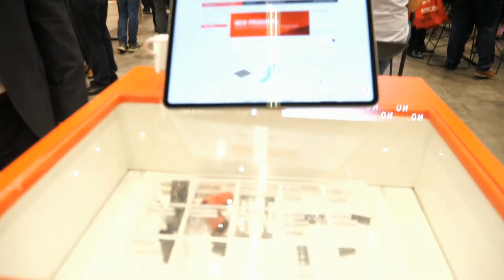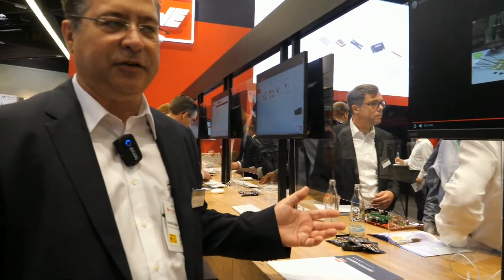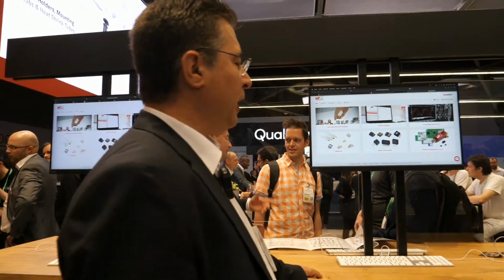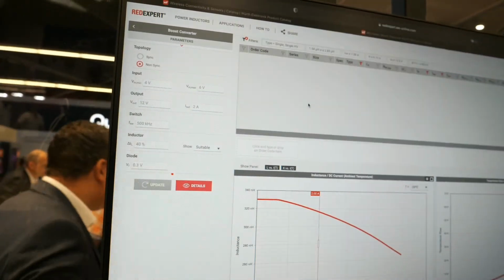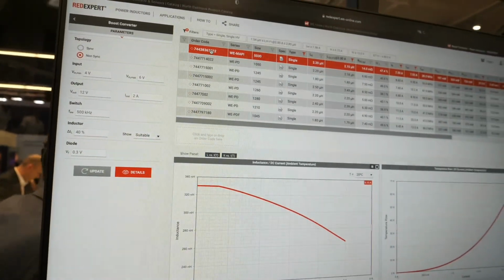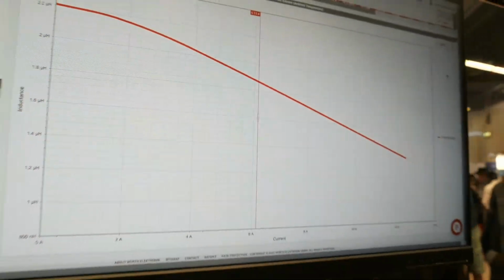Würth Elektronik at Embedded World 2022 day2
Würth Elektronik, manufacturer of electronic and electromechanical components, is presenting itself at embedded world as a partner for developers. At stand 110 in hall 2, the company will present its portfolio and the associated services.

The Würth trade fair team at the stand
The Würth exhibition team at the booth at embedded world.

Würth Elektronik is known for delivering from stock with no minimum order quantity and for providing free samples of its components. Developers receive support in selecting suitable solutions, advice on EMC issues, among other things, and even design-in support if required. The "Wireless Connectivity and Sensors" division is expecting a great deal of interest from trade fair visitors, as its products are particularly suitable for IoT applications.

The MEMS-based sensors for temperature, humidity, pressure and acceleration from Würth Elektronik are characterized by intelligent on-chip interrupt functions, compact designs and optimized power consumption in different modes. Combined with the manufacturer's radio modules, sensor networks can be implemented, for example in the smart factory or smart building sector.

Special Embedded WorldOptoelectronicsSensors
A topic from the field of optoelectronics is demonstrated in practice with the "HortiRack", a small vertical farming ecosystem: Würth Elektronik has specialized in the use of LEDs with special light wavelengths in plant cultivation and is doing its own research into controlling plant growth using "light recipes". to promote this technology.